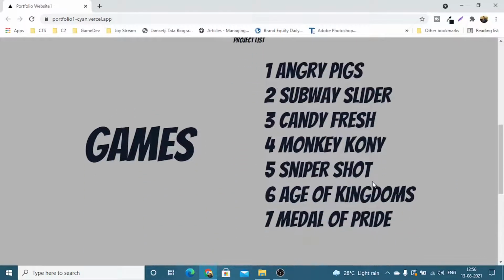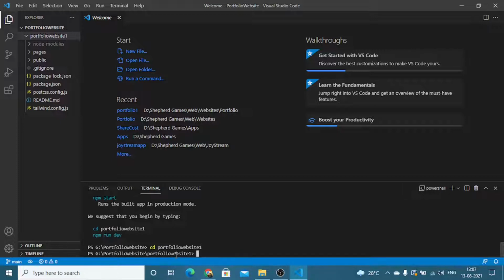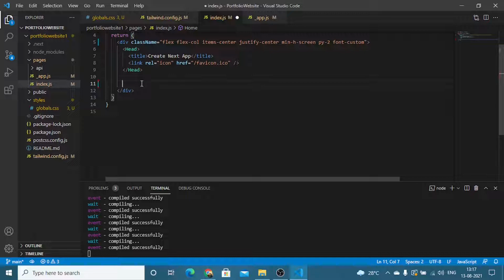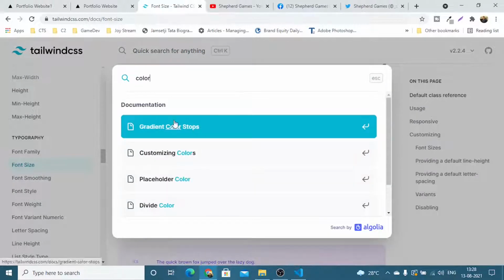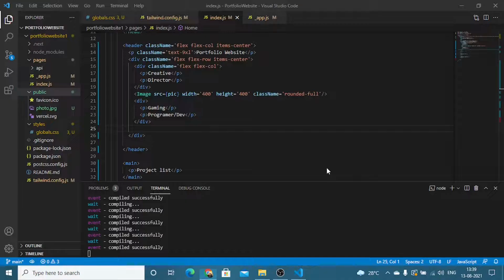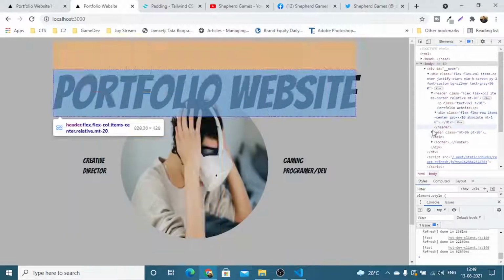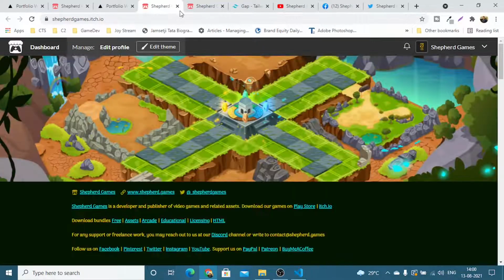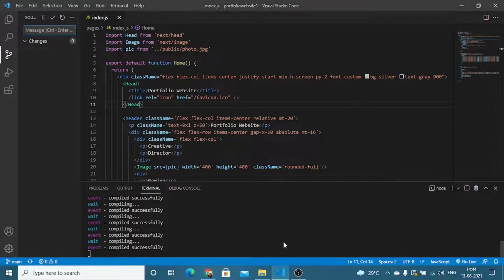Build and deploy portfolio website #1 using ReactJS, NextJS and TailwindCSS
Welcome!

Let's build and deploy a portfolio website from scratch using ReactJS, NextJS and TailwindCSS. It's a beginner friendly video, if you do not know anything about web development, this video should help you get started.

Chapters:
00:00 - Introduction
06:04 - Install NodeJS
09:02 - Setup the project with NextJS and TailwindCSS
17:35 - Adding custom font to TailwindCSS
23:06 - Start building
01:12:03 - Deploy to Vercel